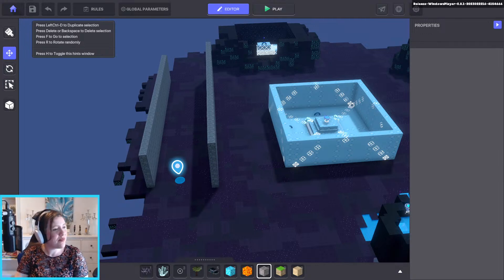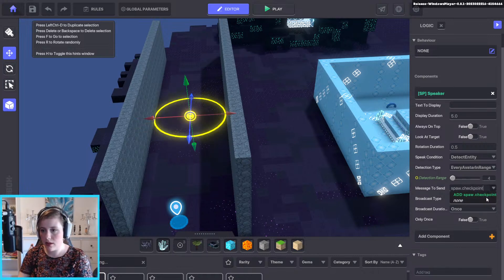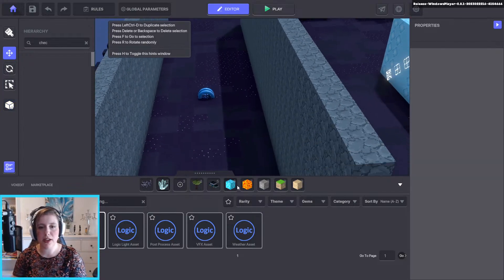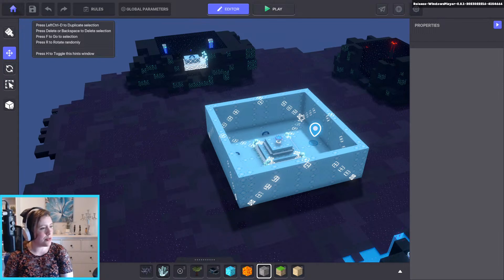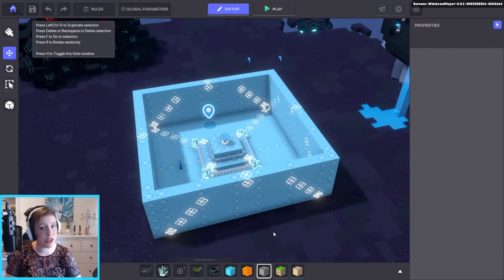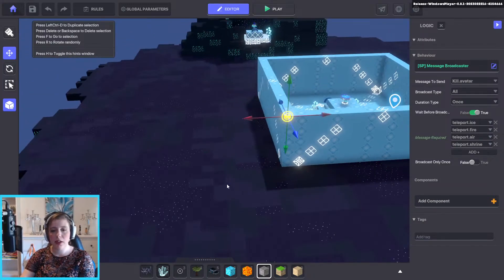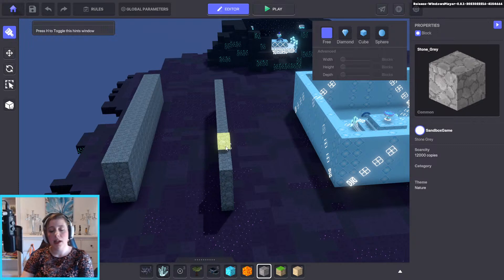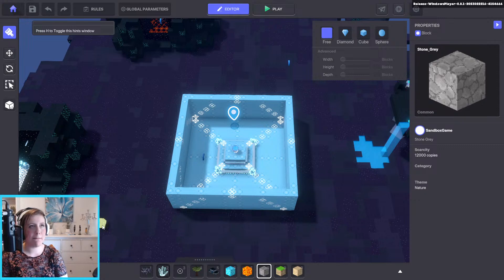Learn how to Teleport in Game Maker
"Watch PandaPops ( @Pandapops90), and Alex Florez (@KamiSawZe) play The Sandbox Alpha and teach you everything you need to know about The Sandbox Metaverse, VoxEdit, and The Sandbox Game Maker!